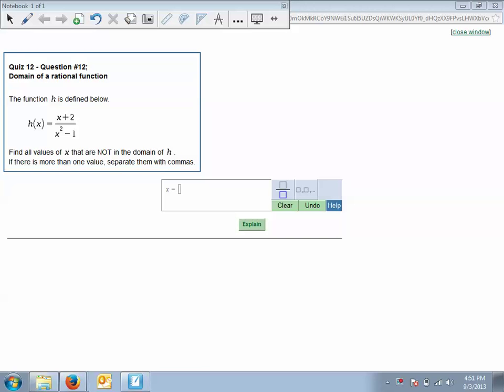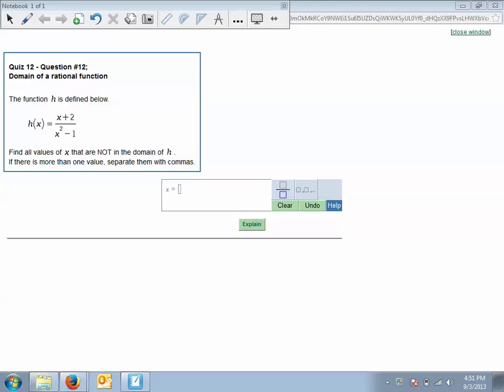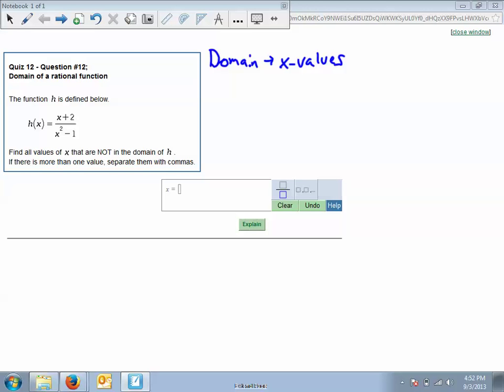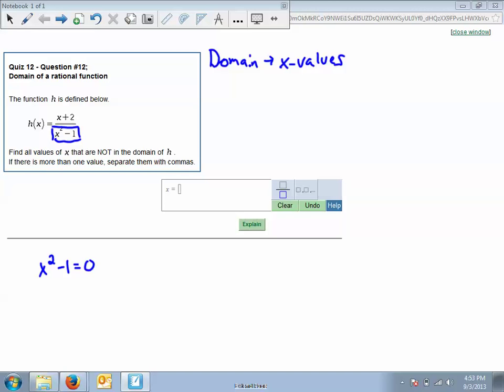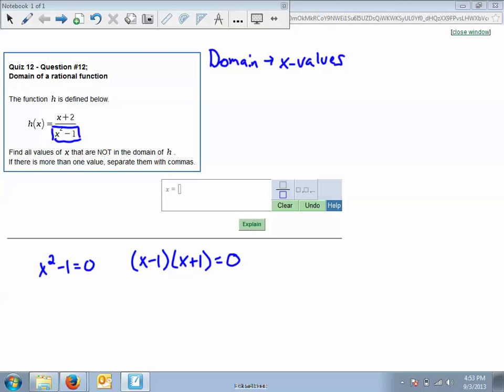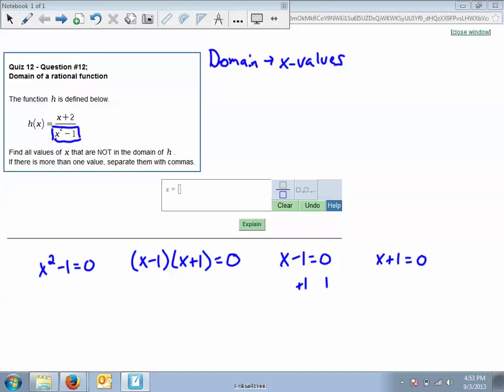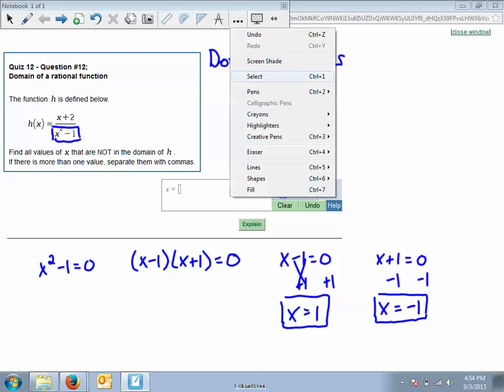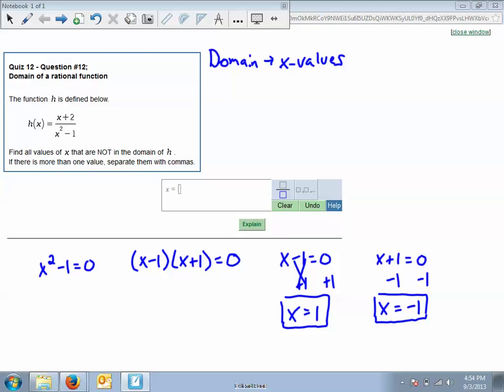Domain of a rational function